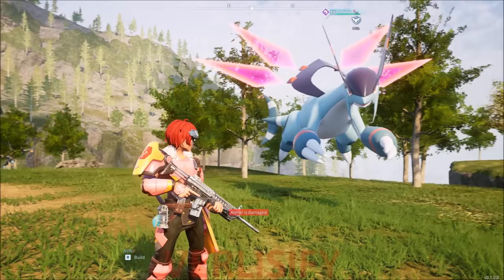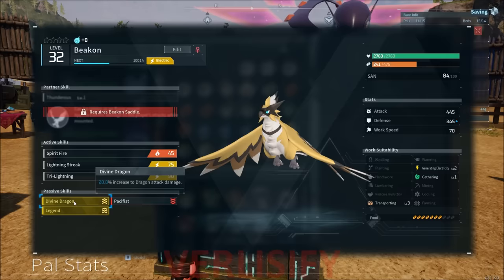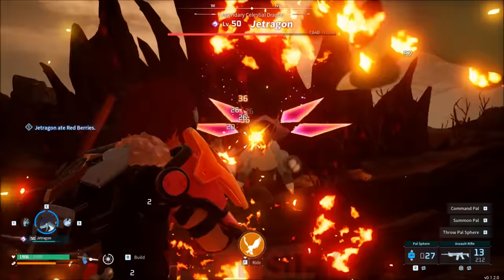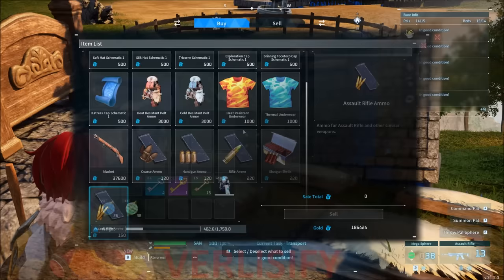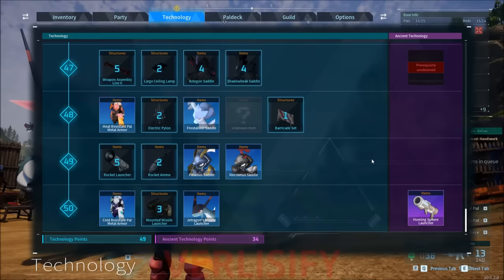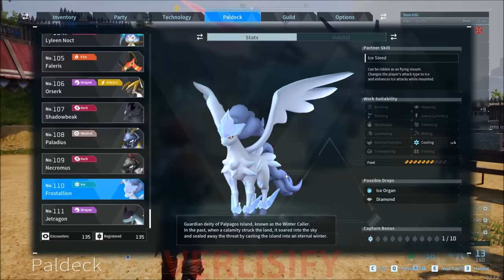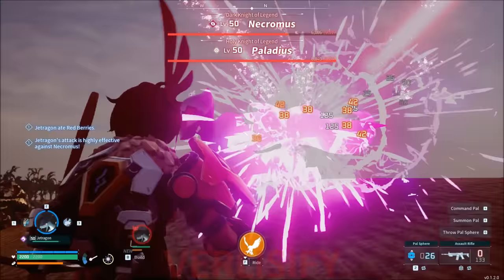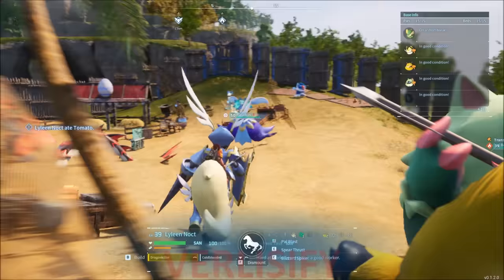LEGENDARY PAL LOCATIONS! HOW TO GET LEGENDARY PALS IN PALWORLD!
Legendary Pal Locations / Palworld Legendary Guide! This is how to get all Legendary Pals in Palworld. Jetragon, Paladius, Necromus, and Frostallion are currently all the Legendary Pals in Palword. This Palworld Legendary Pal Guide will help you with catching Legendary Pals, finding their locations, and more. I hope you enjoy this how to get Legendary Pals guide!

~ Palworld Guides and Palworld Gameplay ~
Palworld Jetragon Location / Palworld Necromus Location / Palworld Paladius Location / Palworld Frostalion Location / All Legendary Pals in Palworld / All Legendary Pal Locations Palworld / How to catch Every Legendary Pal